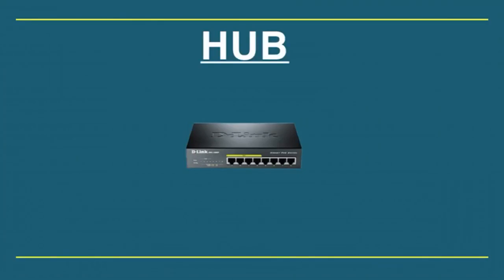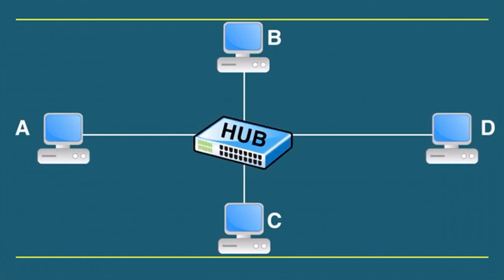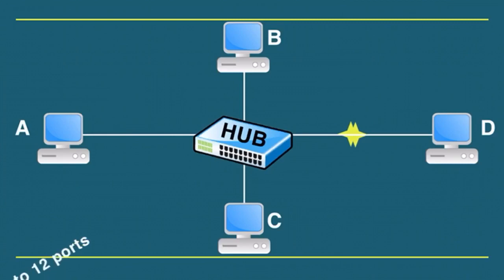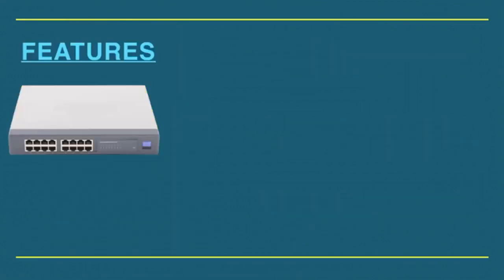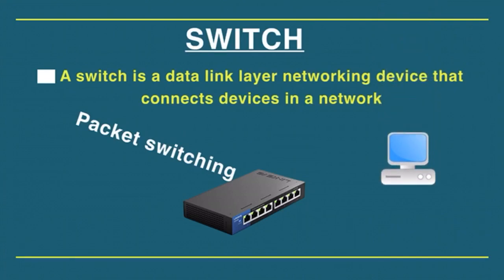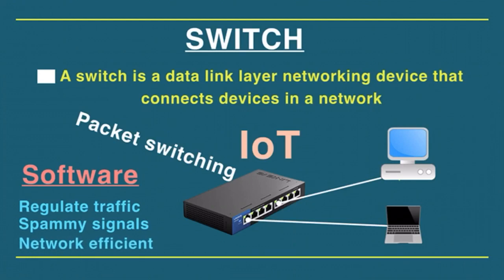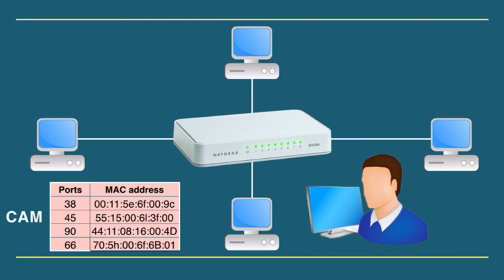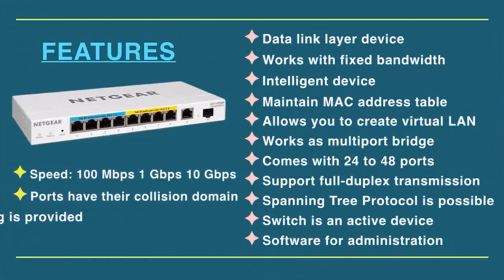Difference between Hub and Switch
This video is about Hub vs Switch. Firstly, you will learn what is a hub and how does it work, after that you will understand the important types of hubs. Secondly, you would be able to know what is a switch and how does it work